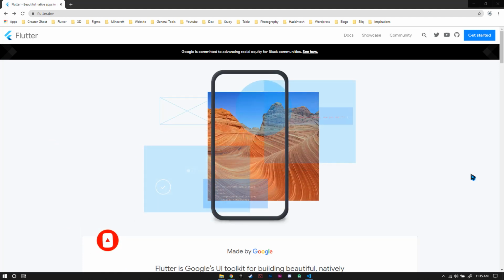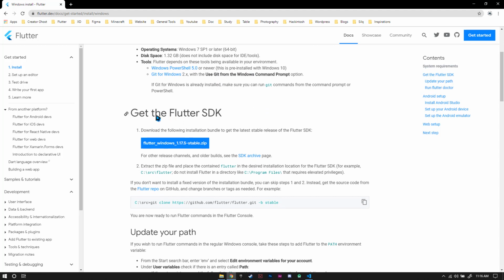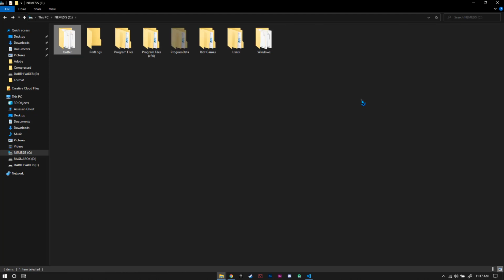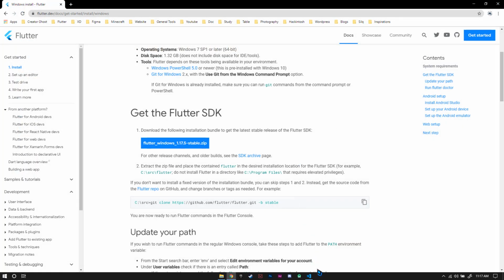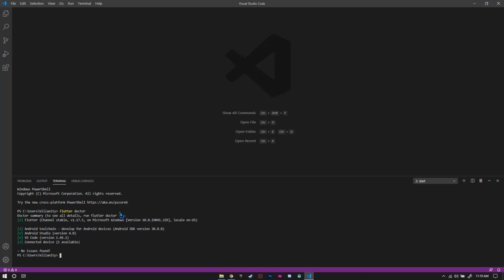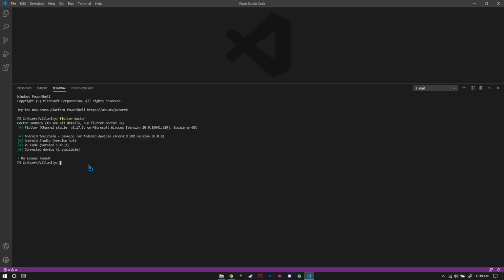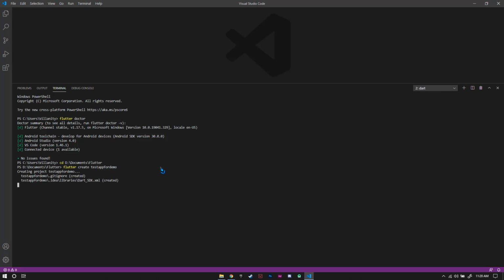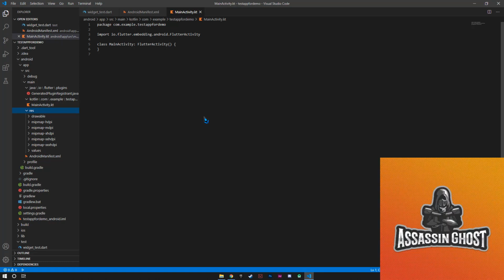[ July 2020 ] How to Configure Flutter 1.17.5 Visual Studio Code Windows 10? 1080p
To install and run Flutter, your development environment must meet these minimum requirements:

Operating Systems: Windows 7 SP1 or later (64-bit)
Disk Space: 1.32 GB (does not include disk space for IDE/tools).
Tools: Flutter depends on these tools being available in your environment.
Windows PowerShell 5.0 or newer (this is pre-installed with Windows 10)
Git for Windows 2.x, with the Use Git from the Windows Command Prompt option.

If Git for Windows is already installed, make sure you can run git commands from the command prompt or PowerShell.